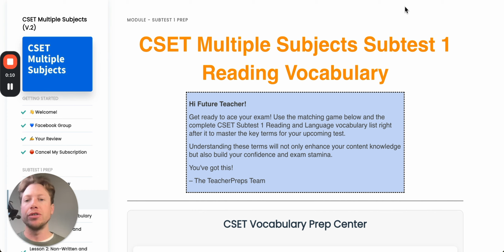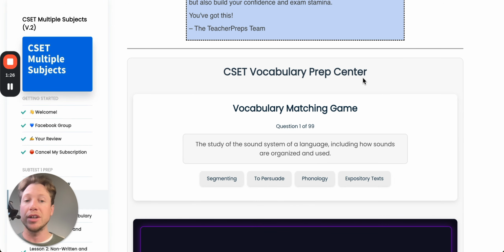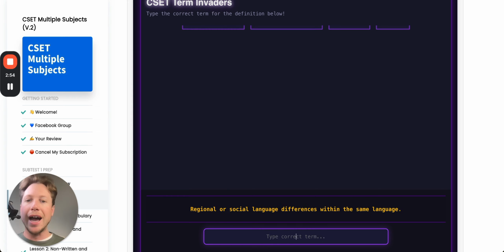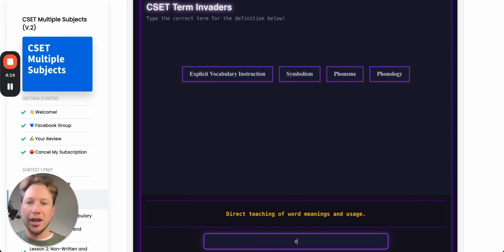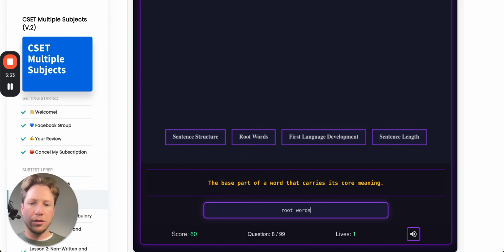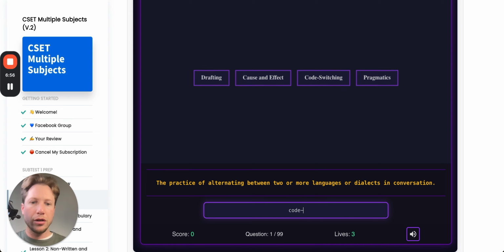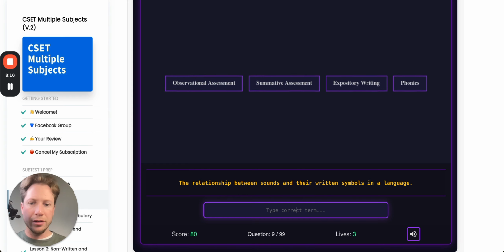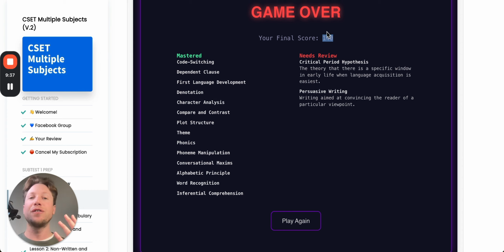CSET Multiple Subjects Subtest 1 Reading Vocabulary GAME!